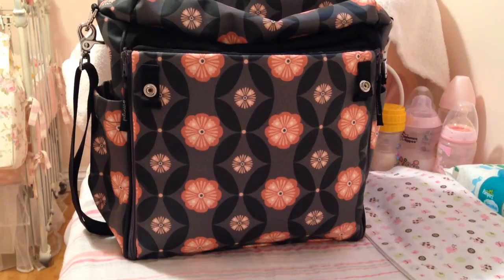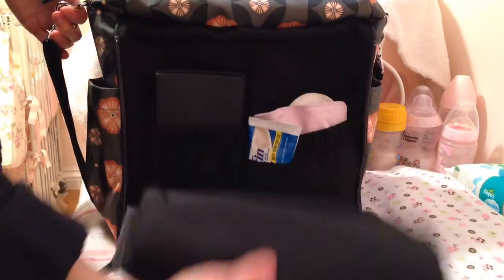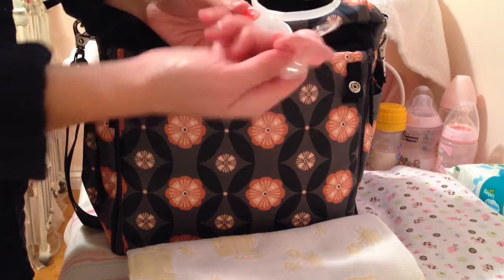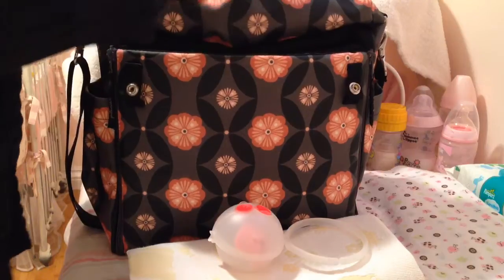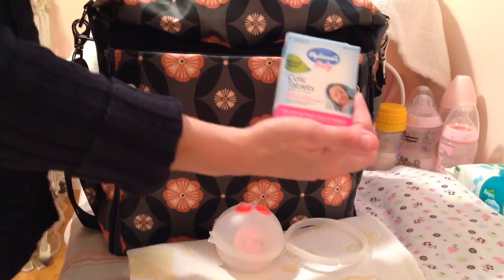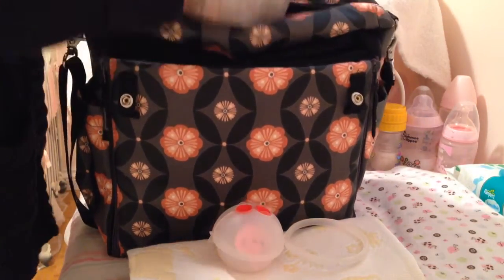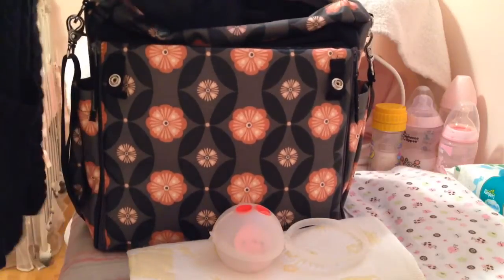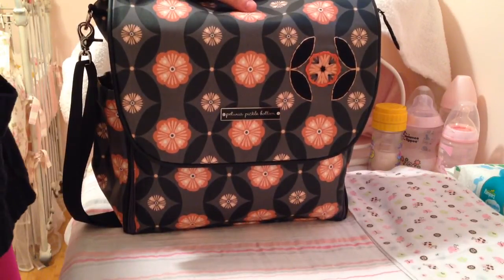What's in my diaper bag 💕